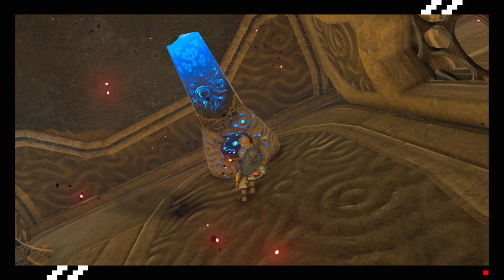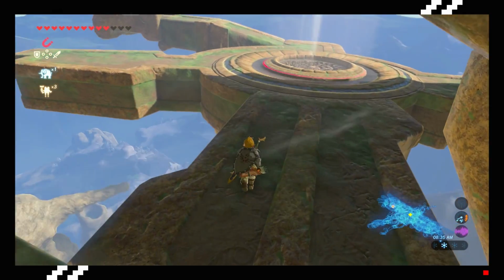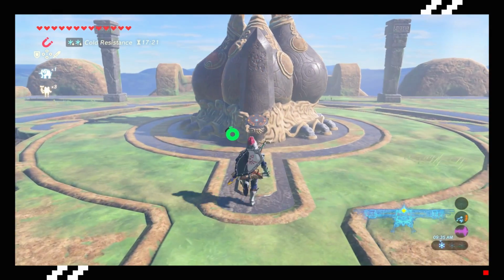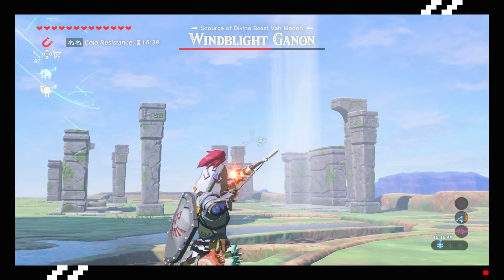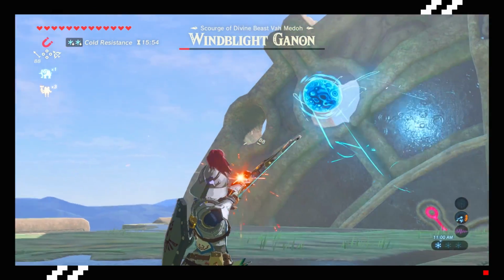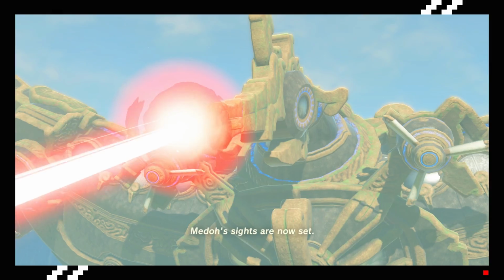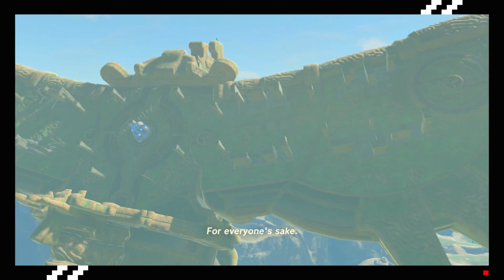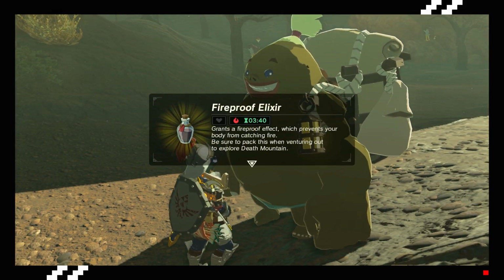Zelda Breath of the Wild Part 37- Divine Intervention 3 Part 2 or Some like it hot!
Windblight Ganon might be a joke but the heat in Goron city is not!